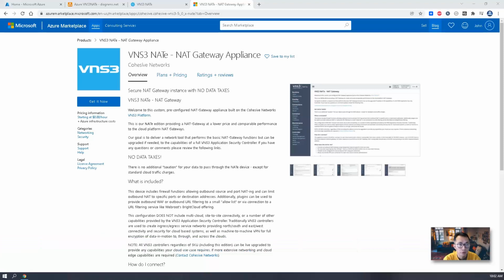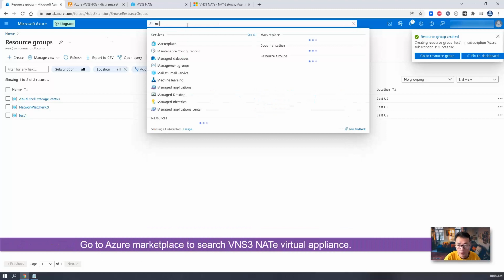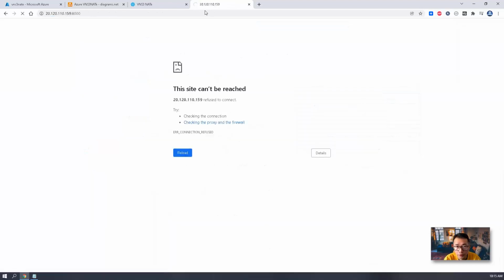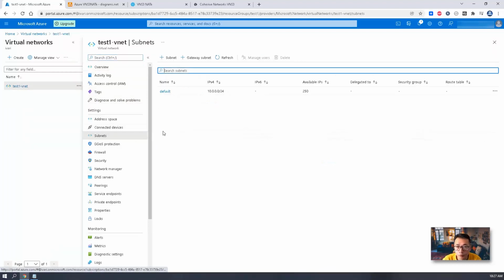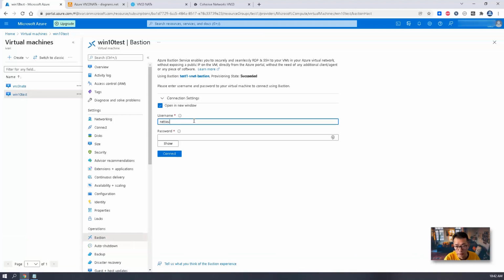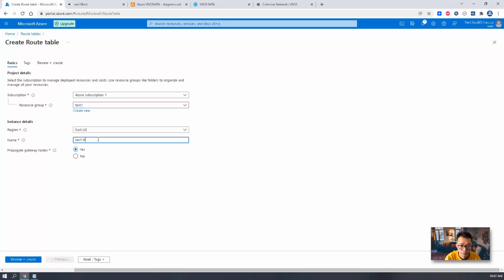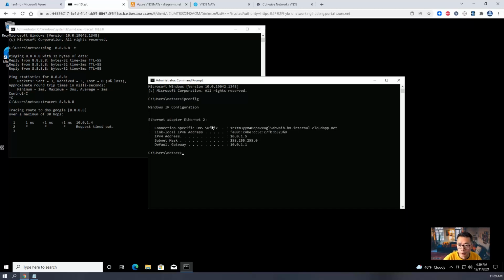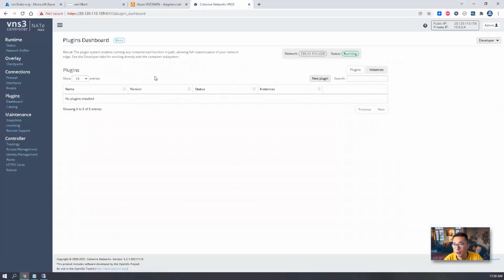Deploy A Free NAT Gateway Router Firewall (VNS3 NATe) in Azure Cloud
This video is to show you how to deploy a free NAT gateway, router, and firewall into Azure Cloud.  It is completely free with some restriction such as only 50Mbps bandwidth. It also can be running in a small size vm, with only1vcpu and 1GB memory.

Prerequisites
1. Azure Account
2. Subscription

Steps:
1. Create a new resource group for this lab
2. Search and create VNS3 NATe virtual appliance from the marketplace
3. Log in VNS3 NATe 's web GUI and change credentials
4. Create and attach new interface to VNS3 NATe VM
5. Create a new route table and new route for LAN subnet
6. Test Connectivity and throughput

⚡Mount Azure Storage File Share Folder Using File Sync Crossing Internet Without Port 445 (Using Load Balancer)

Related post:
✍Deploy a Free NAT Gateway, Firewall and Router in Azure - VNS3 NATe